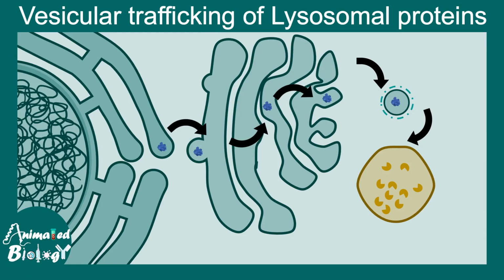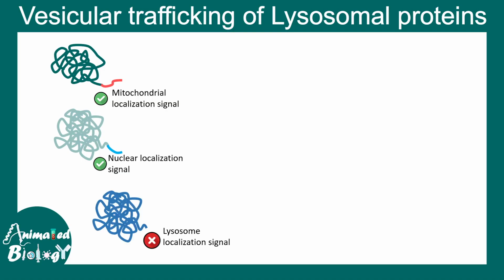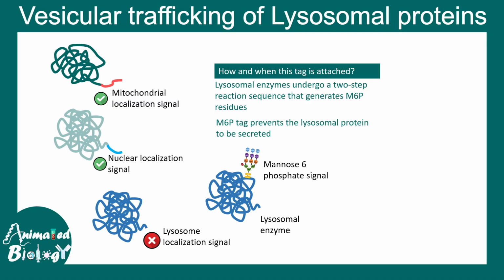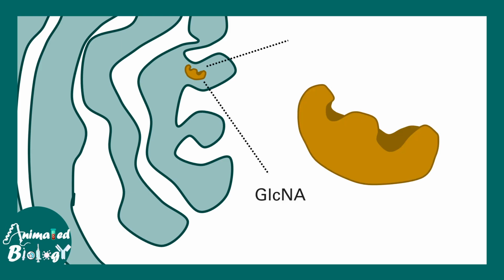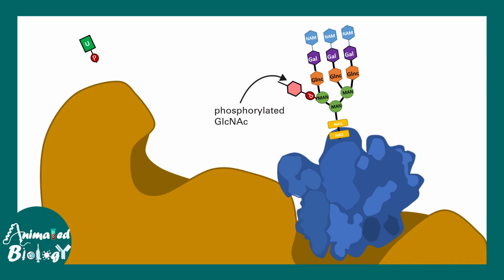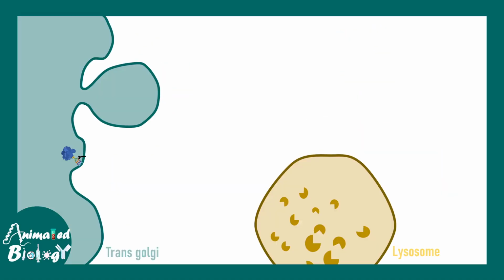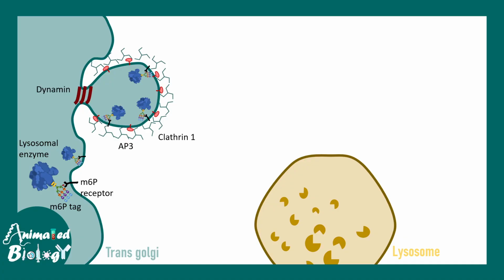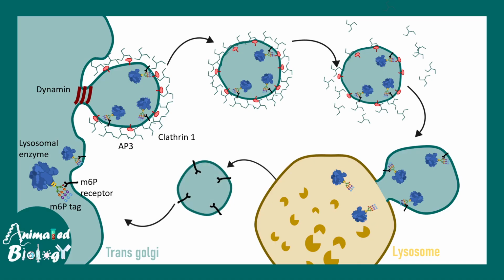"Learn🫀 something important about your body,"🧠